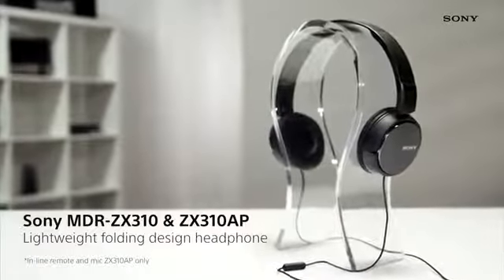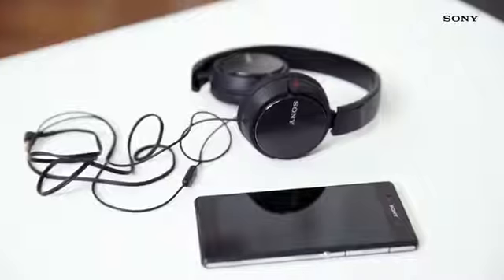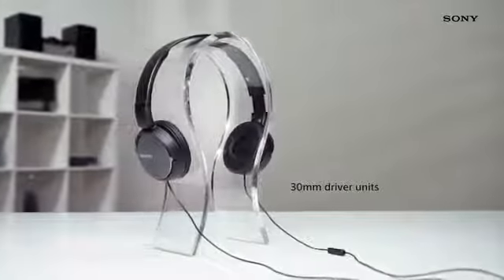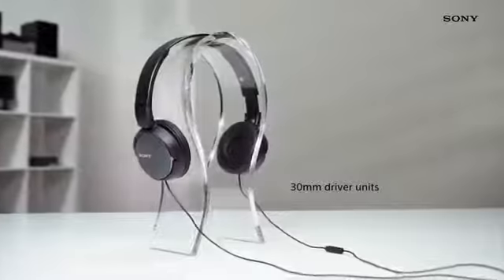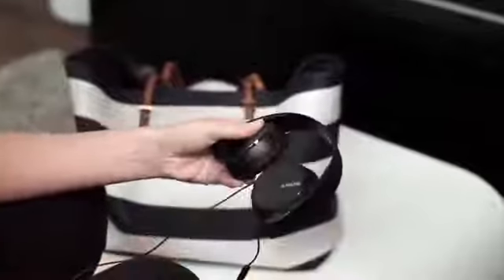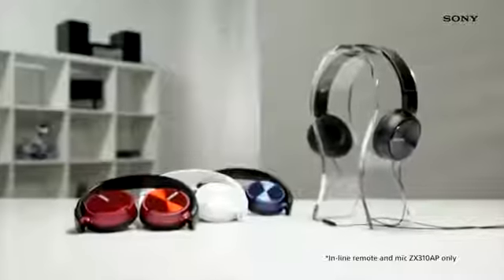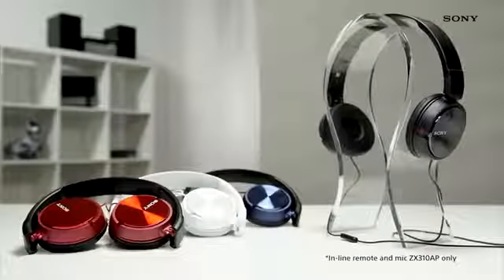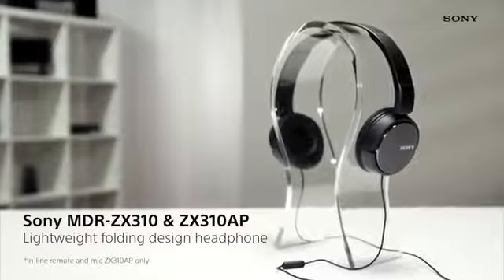Tai nghe Sony MDRZX310